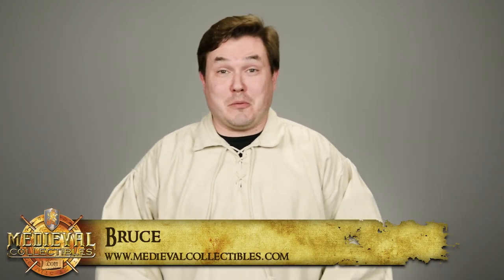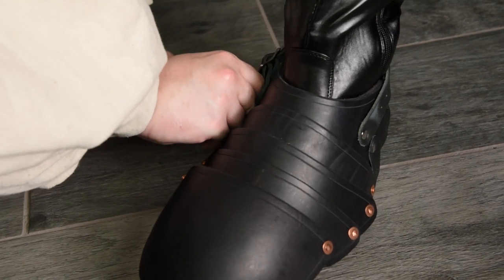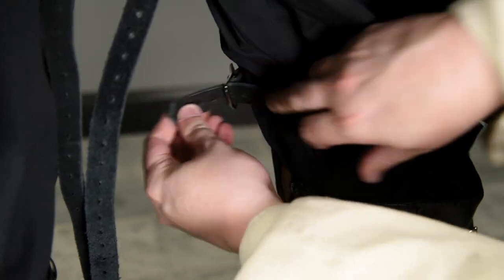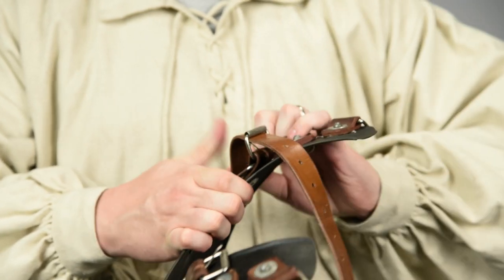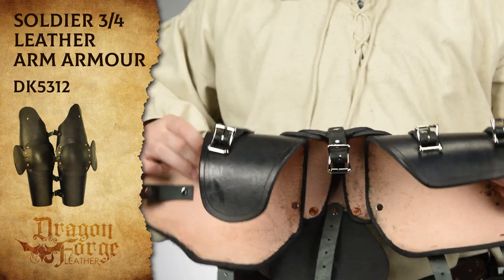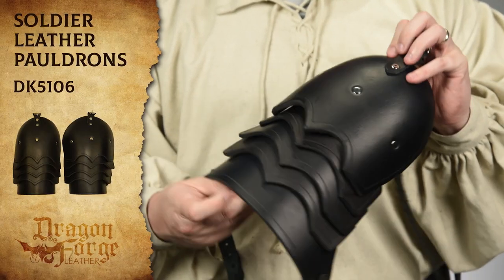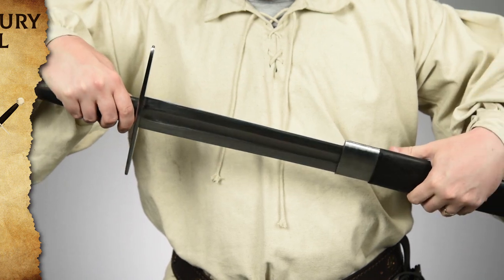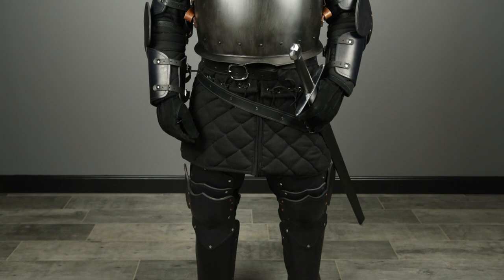Suiting Up Dark Armour from Medieval Collectibles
Join Bruce as he assists Roger suiting up in dark armour! Bruce will inform you the steps of the process and go into detail about each piece that is being applied.